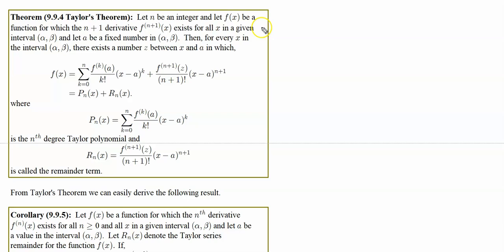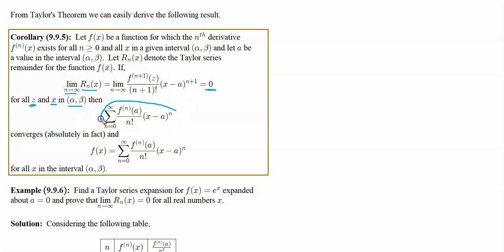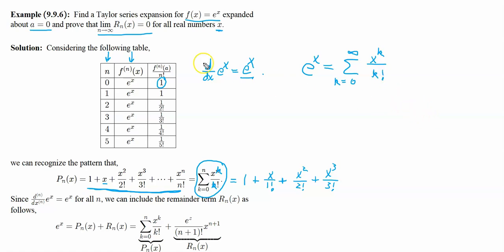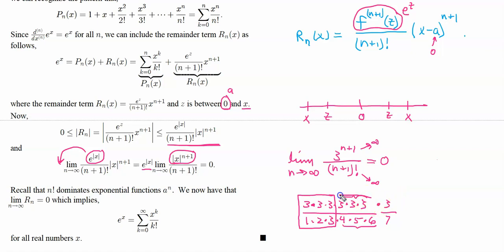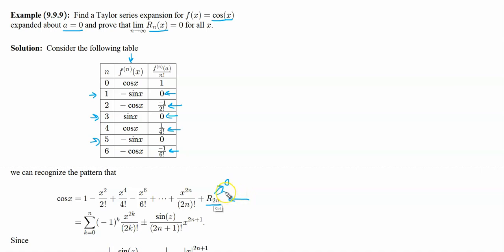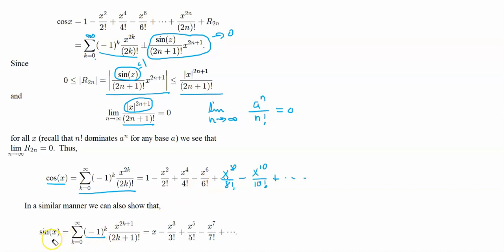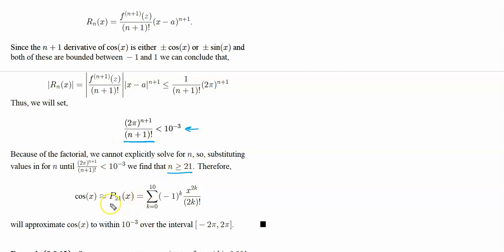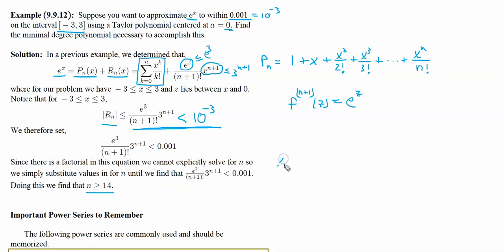Calculus 2: Taylor Series Video 2